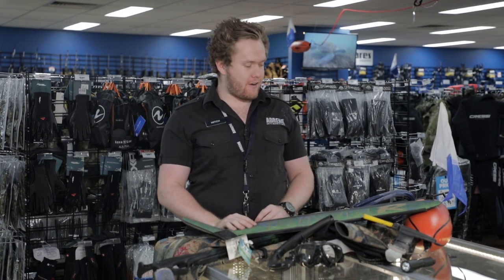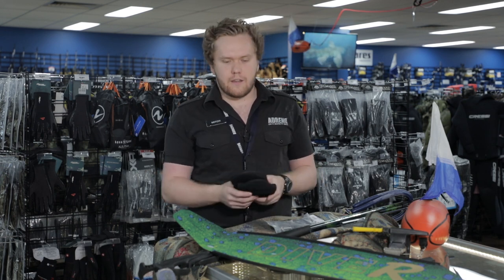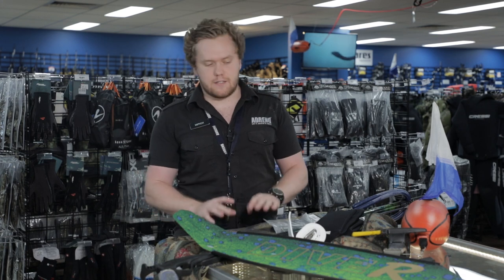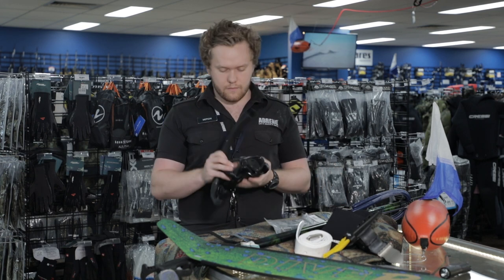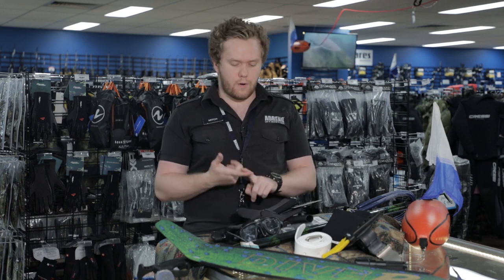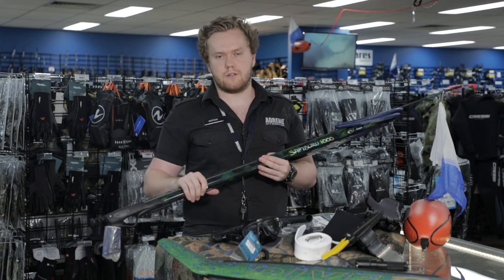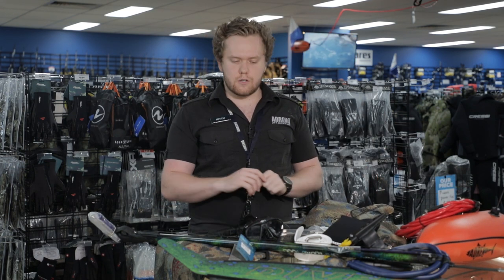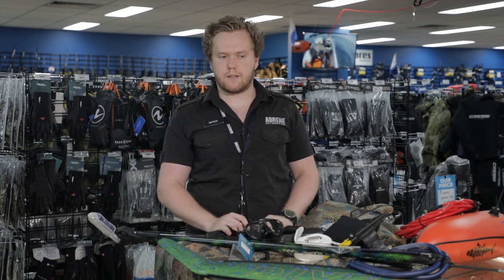Spearfishing In Victoria - Best Gear | ADRENO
Spearfishing is widely popular in Victoria, due to a wide allocation of fish varieties, picturesque spots and paradise conditions.

To spearfish in Victoria, it’s best to get hold of gear well-suited to the location.

In this video, Mitch from ADRENO Spearfishing, Melbourne, offers advice as to the best gear to use in Victoria. With years of experience under his belt Spearfishing in Victoria, he takes the hassle out of not knowing what gear works best for the region.

Mitch suggests that all of the following gear is essential when spearfishing in Victoria:

- Socks - tough
- Foot Pockets
- Suit - 5mm
- Rubber weight belt
- ADRENO Knife (the yellow works a treat in murky waters!)
- Torch (perfect for cray diving in Victoria)
- Mask & snorkel
- Gloves (you’ll need kevlar if you’re hunting crayfish
- Gun (1 metre in length is perfect for Victoria)
- Float & flag
- Floatlines
- Belt anchor